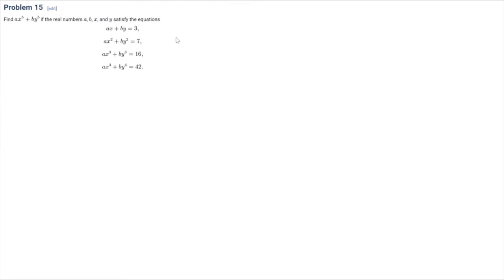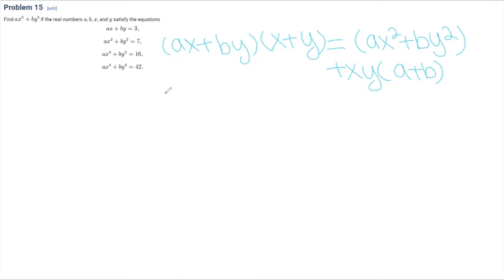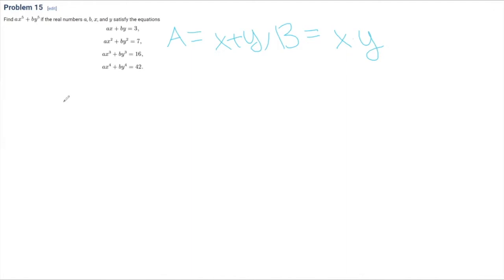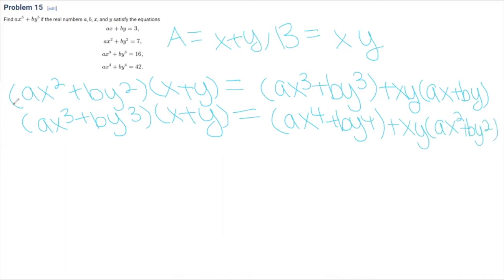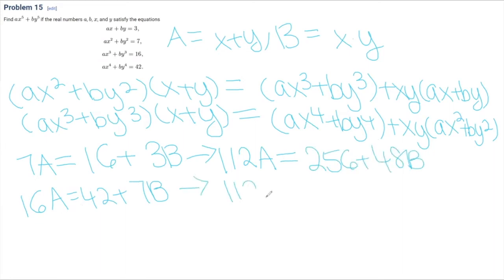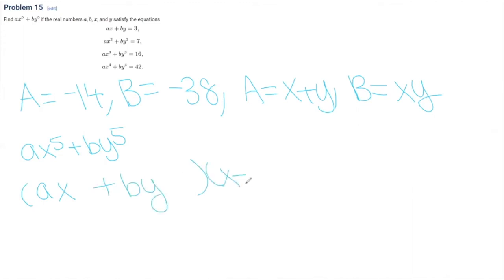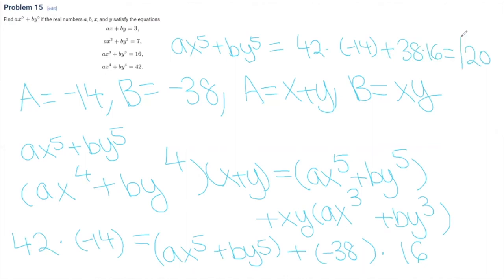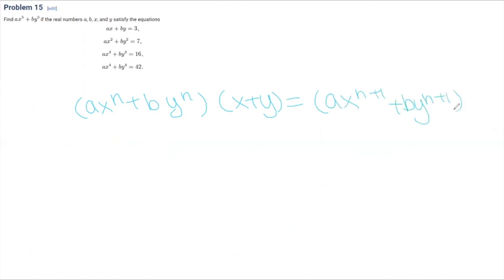Systems of Equations on the AIME - 1990 AIME Problem 15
Credit: MAA